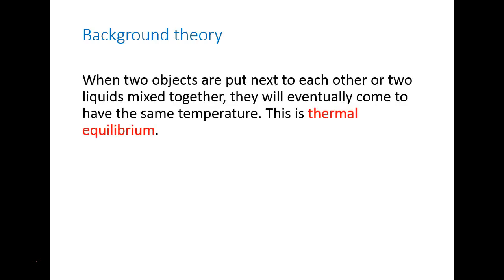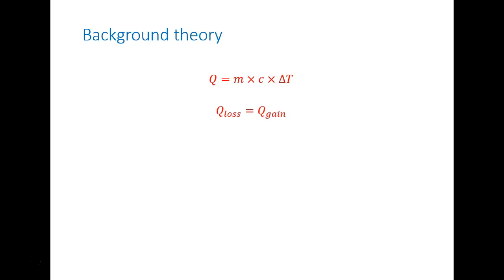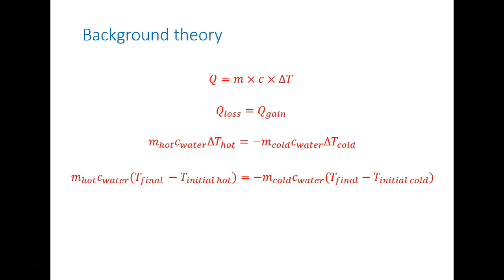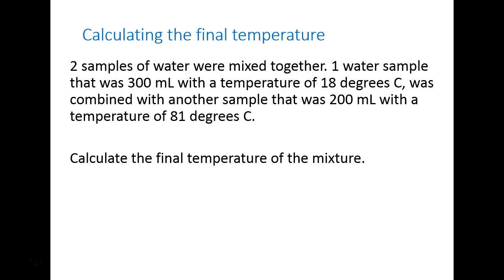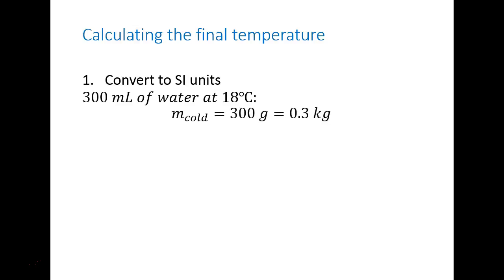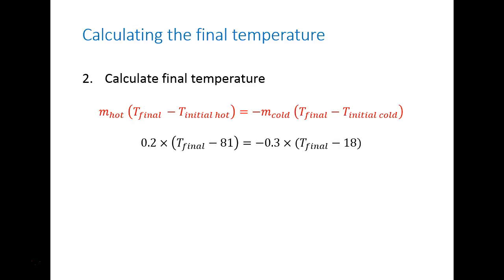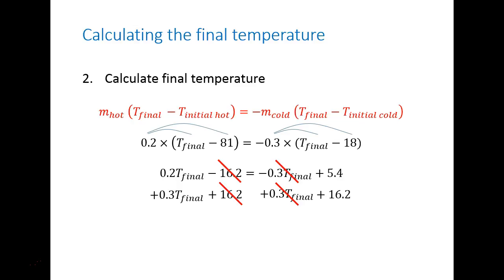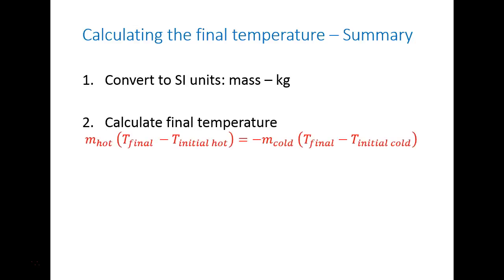Thermal equilibrium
This video shows how to calculate the final temperature of a mixture that has reached thermal equilibrium.